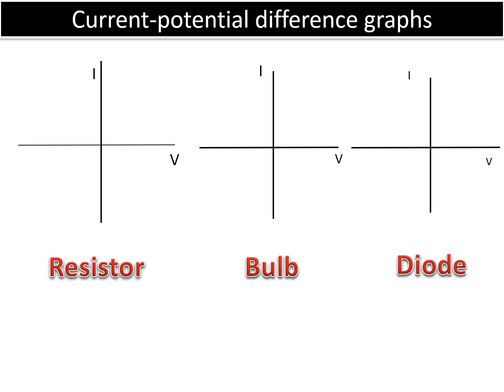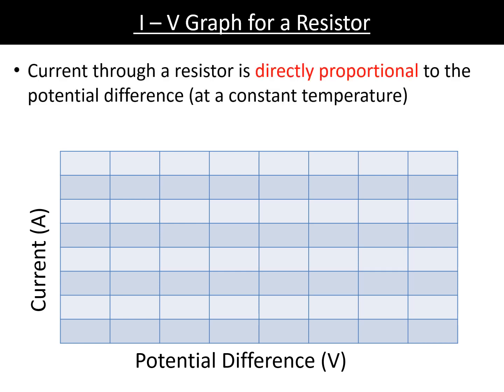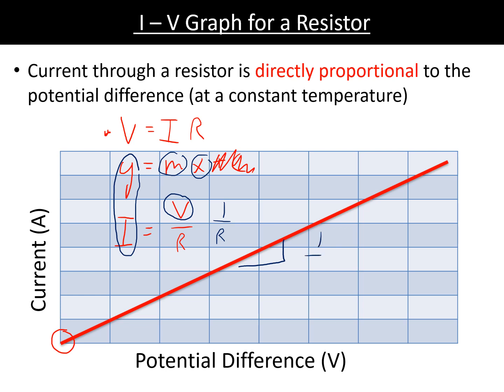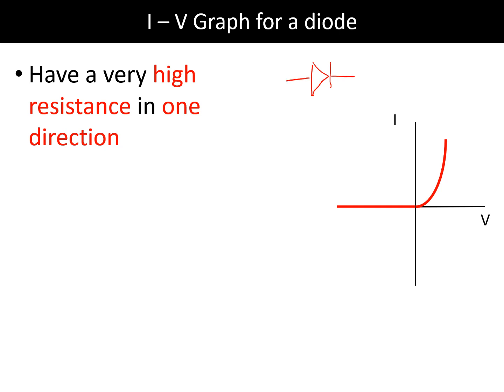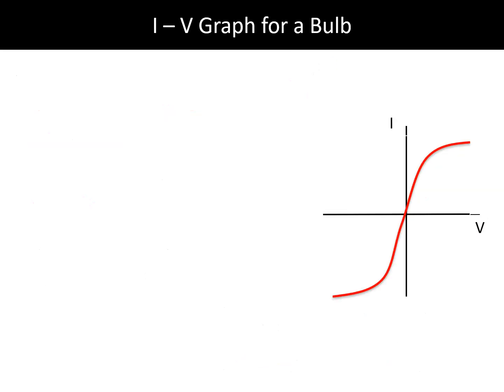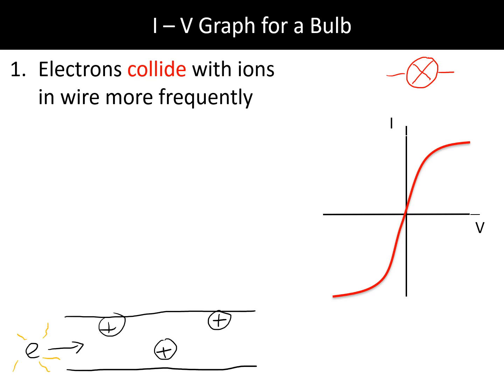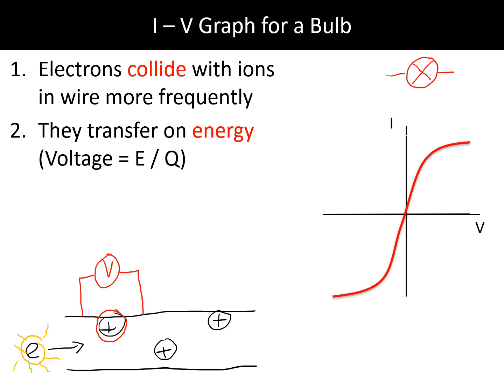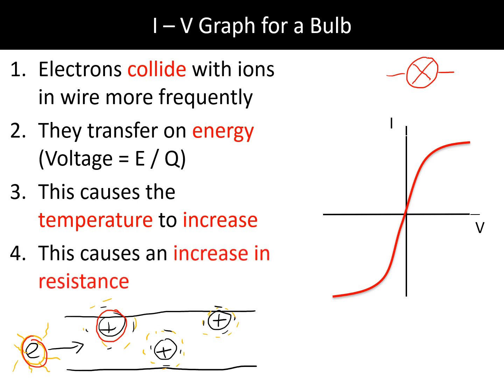I V graphs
Drawing and describing the I-V graphs for a resistor, a diode, and a lamp for AGA GCSE Physics